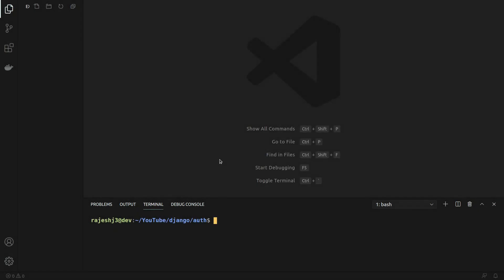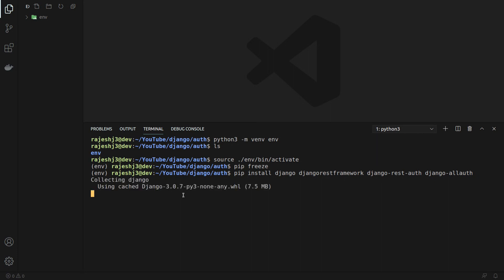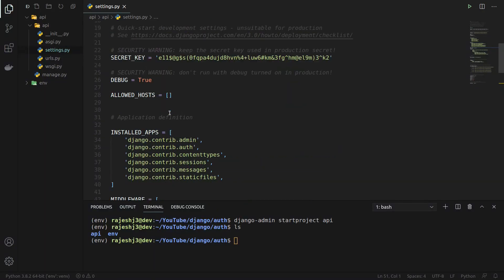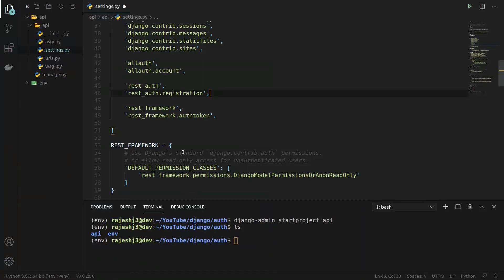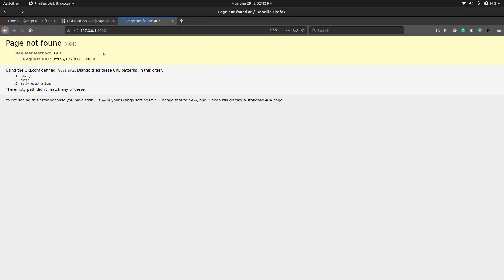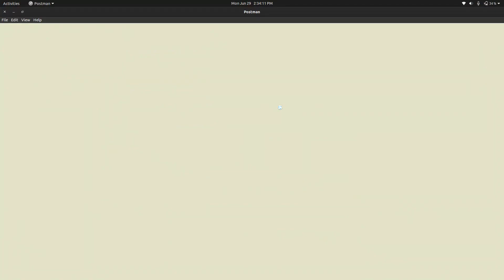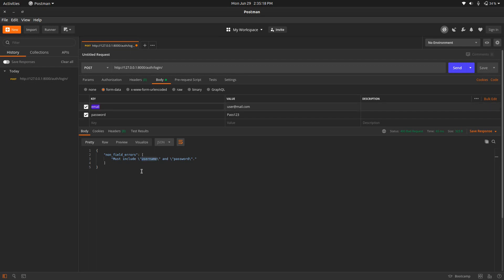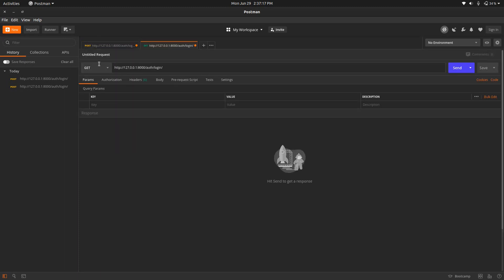Email authentication in Django Rest Framework | Django tutorials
I hope you found this tutorial useful.

If you want written documentation of this then, please refer to this article of mine.

0:00 - Intro
0:16 - Setting up the environment
2:05 - Configuring project
6:27 - Login
8:47 - Registration
11:39 - Outro